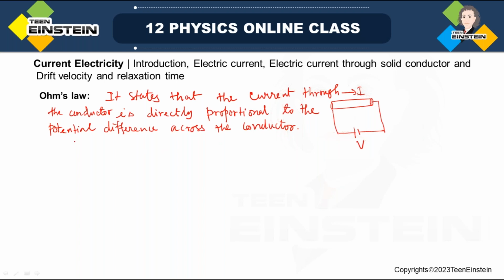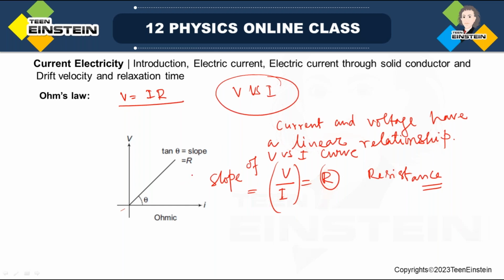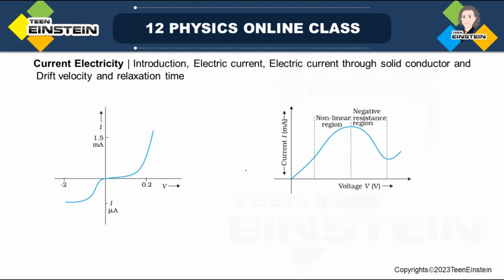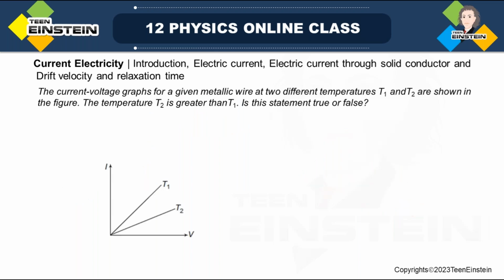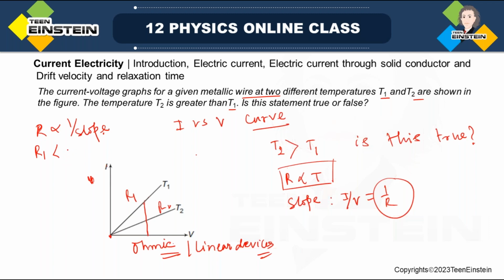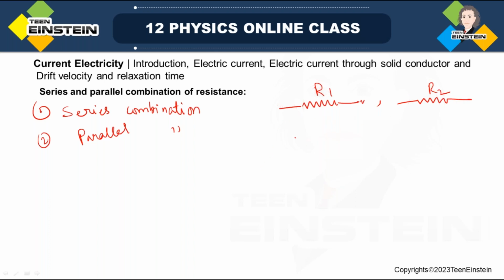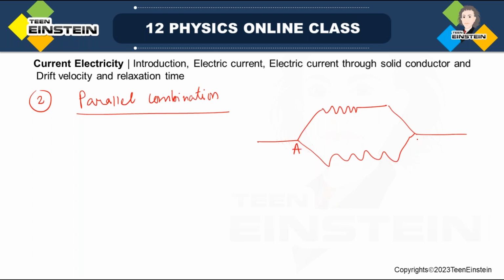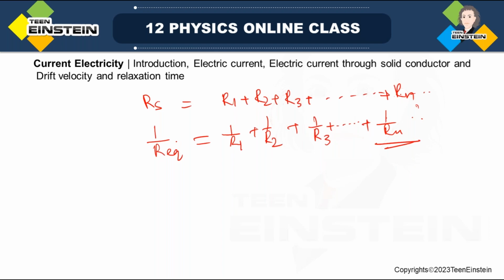TeenEinstein| NEET | IIT JEE | ncert | cbse | physics| Current Electricity | electric | Ohm's Law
Ohm's Law
electric current
electric current through solid condutor and drift velocity and relaxation time
charges in motion constitute an electric current
neet physics
twelfth Grade
neet, IIT and JEE Exam Preparation Videos
STEM Tutoring
ap-physics
class 12
class 12 physics
neet Preparation
ncert physics
cbse physics